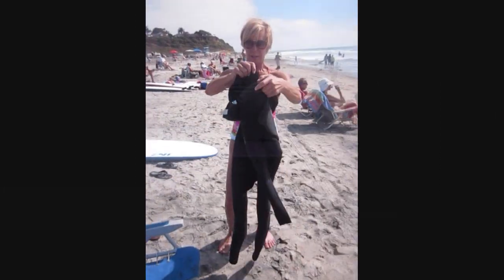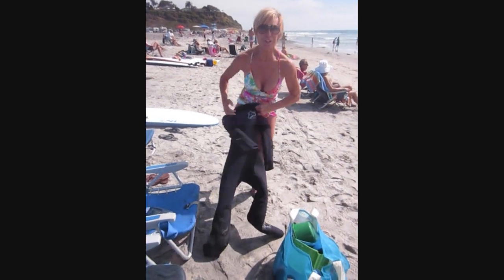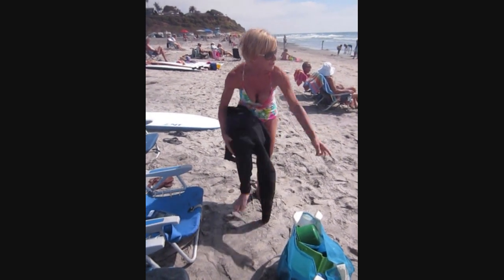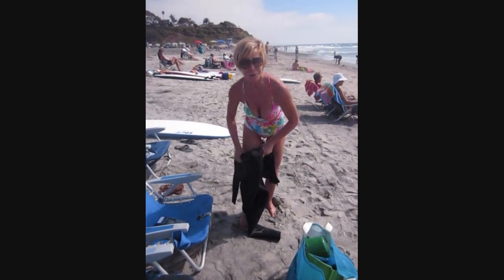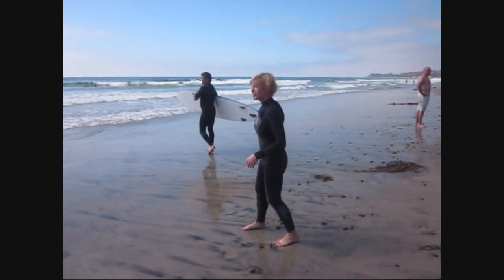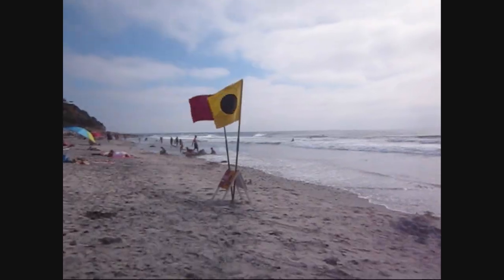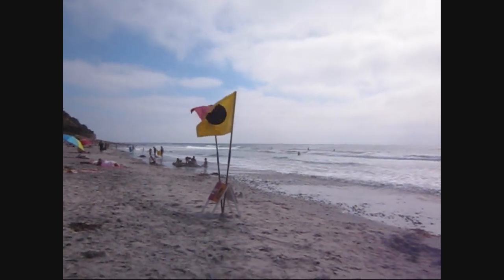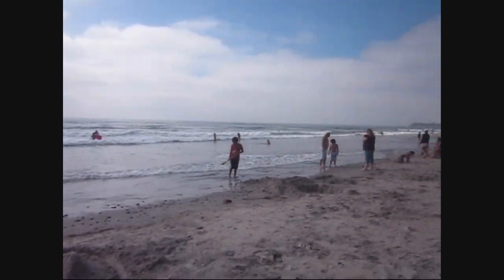Sandra Tiffany Surfing: Come on a Surfin' Safari with Me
OK, so I am a bit old to even think about surfing let alone take a surf lesson AND it was more difficult than I even thought.  I was hoping for a shark siting and everyone would have to clear the water.  I swallowed half the ocean, half drown and survived to tell about it.  Life is darn good.